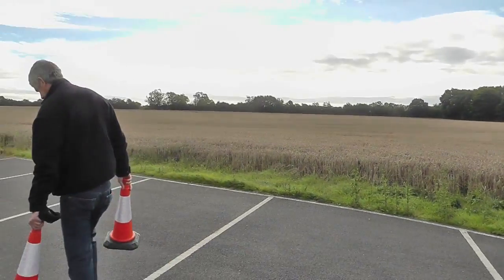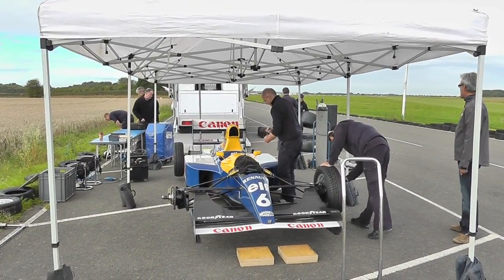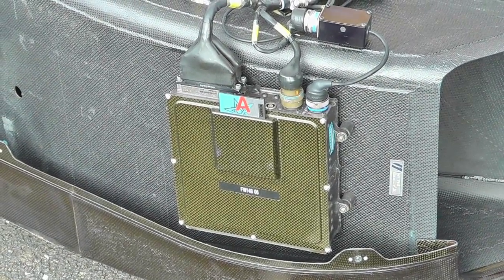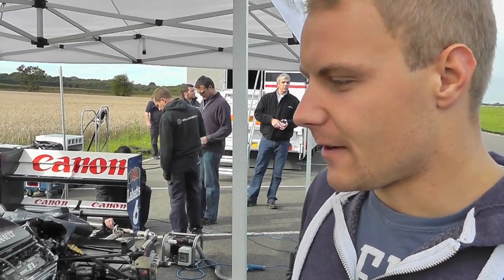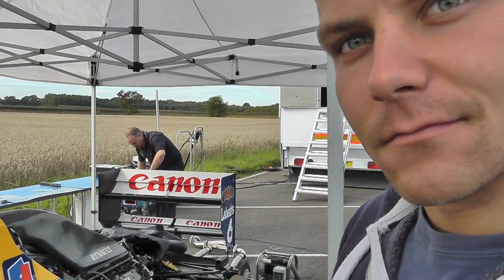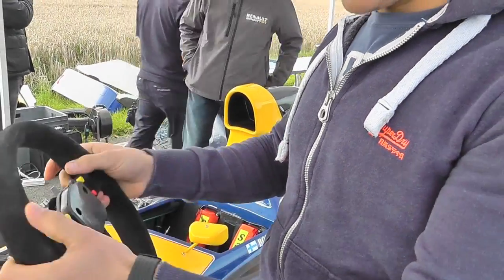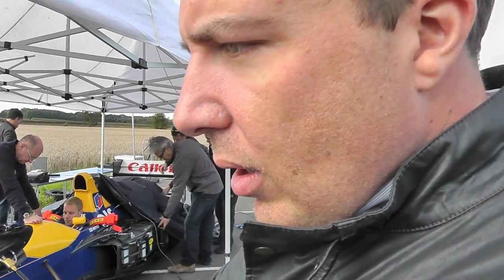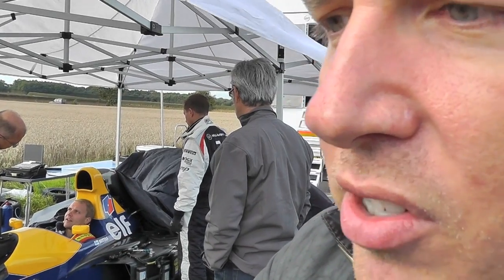FW14B Revisited - Part 1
In company with Finland's future F1 star, Valtteri Bottas, Peter Windsor looks back at the most technically-sophisticated F1 car of all time - the 1992 Williams FW14B-Renault